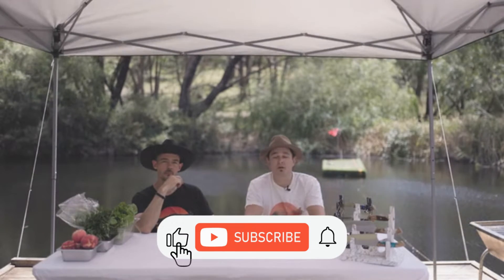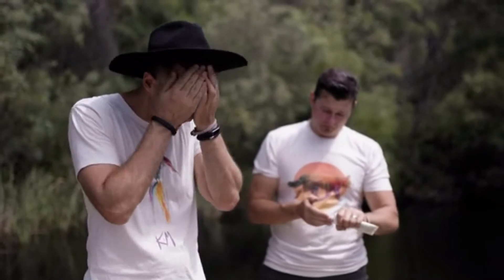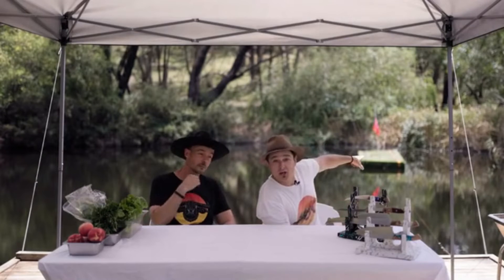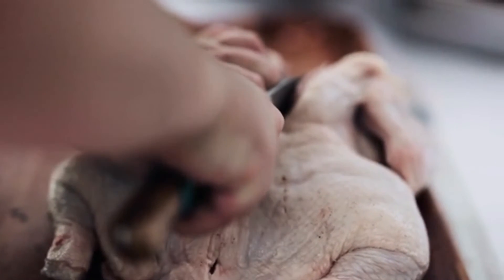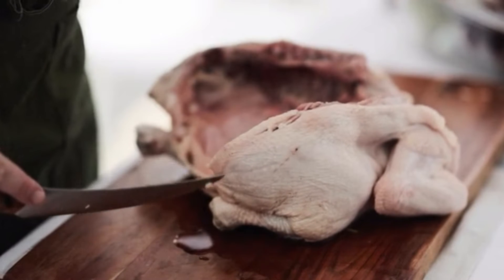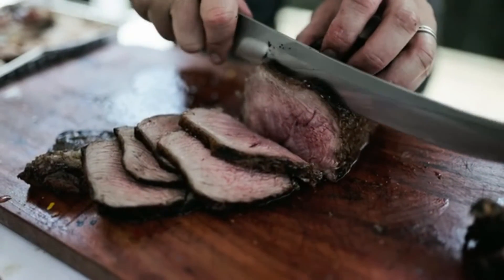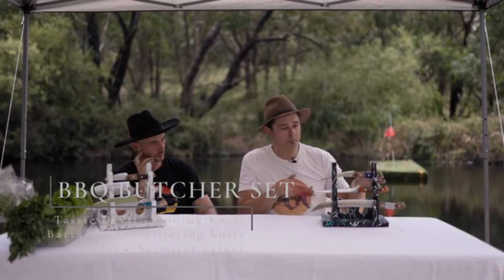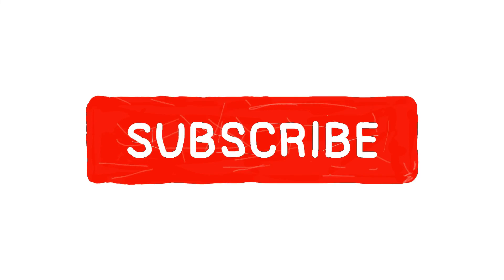Australian BBQ Knives by Big Red Knives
NEW NORMAL TECHNOLOGY

Story
Throw another shrimp on the Barbie!
After 4 years of customers coming in and out of our shed and reaching out to us, we have finally responded to the most common request - BBQ Knives.
Australian BBQ is part of our culture and who we are as Aussies. Everyone has a BBQ in the backyard and on those warm summer nights you can smell that familiar scent in the air. The truth is having a Barbie represents more than just a good feed, but great time spent with friends and family enjoying the outdoors.
"Shrimp on the Barbie!"
What are "BIG RED KNIVES"?
The "Big Red Knives" are a collection of knives made in honour of Australia and our native animals. They are a new range of high-end BBQ knives we have been working on for roughly 2.5 years. We have spent the time honing in on every curve and contour of every knife from this collection.
For those of you that backed us in our first Big Red Kickstarter, firstly we salute you! These are perfect additions to that collection. If you're new, ‘welcome!’ these might be the perfect knives for you.
If you would like to see our previous collection, check it out here.
The Australian BBQ Knife Kit
In creating this kit, we began with 11 sample knives and after long periods of discussion (bordering on arguments), we curated the collection down to the most crucial 6 knives needed to take your BBQ process to the next level. Within this collection of 6 knives, we have split them into two distinct sets that suit particular elements of BBQ cooking
Below we start with individual knives, we summarise sets, to match the profile of the rewards.
FYI - (BL = Blade Length | OAL = Overall Length | BT = Blade Thickness  | W = Weight)
The Kookaburra
96mm (3.75") BL | 222mm (8.75") OAL | 3mm (0.118") BT  | 170g (6oz) W
The Kookaburra is a paring knife for those intricate jobs in BBQ preparation designed for in-hand use predominately. This handy little fella may be small in stature but big in the number of jobs you can do with it. Segmenting orange, deveining prawns, separating sausages and scoring meat.
The Kookaburra | Paring Knife
The Tassie Devil
152mm (6.1") BL | 280mm (11") OAL | 2mm (0.078") BT  | 135g (4.7oz) W
Another more specialised knife that has taken us a while to do is the boning knife. We took our time because we wanted to get it right. The curved back gives you the advantage of a better slicing action when you are cutting the sinew from your fair and when working with the point you have maximum control. Its slender profile and strong spine, allows you to work closer to the bone and navigate around joints.
The Tassie Devil | Boning Knife
The Barramundi
190mm (7.5") BL | 322mm (12.7") OAL | 1.8mm (0.070") BT  | 130g (4.5oz) W
Perhaps our most requested knife over the last few years is the fillet knife. We worked closely with some local sport fishermen in South Australia to get the right length and the right amount of flex to best help you bring your catch to the plate. With a fine tip for intricate work, and a finger guard for protecting your hands (especially when wet).
The Barramundi | Fillet Knife
The Platypus
150mm (6") BL | 292mm (11.5") OAL | 3mm (0.118") BT  |275g (9.7oz) W
The platypus brings healthy greenery to the BBQ. With its straighter edge through the belly designed to cross chop your vegetables and a slight rocker toward the point for those who like to rock chop their salads. Every good BBQ is accompanied by a beautiful fresh salad (or corns and capsicum with a charred finish). Perfect for preparation before the BBQ and for serving afterwards.
The Platypus | Vegetable Chopper
The Great White
187mm (4.75") BL | 315mm (8") OAL | 3.7mm (0.145") BT  | 320g (11.28oz) W
The Great White Shark is a western-style version of the Japanese Deba knife. The big difference is it has a double bevel as opposed to the Deba's single to better suit the western user.
Its purpose is predominantly an all-purpose prep knife for both meat and veg before the grill. With a thick belly to the blade, it can deliver strength behind every cut, with a shallow roll on the cutting edge to suit chopping, slicing and roll-cutting.

                                    music republic
FACEBOOK:; jeff ian remulla
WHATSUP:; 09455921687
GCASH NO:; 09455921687